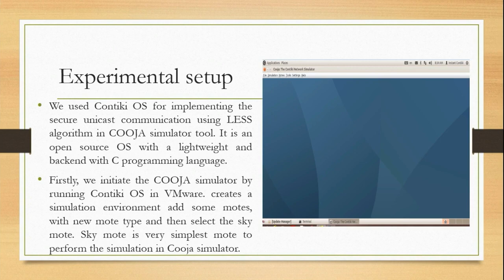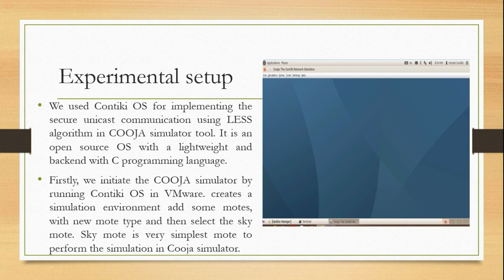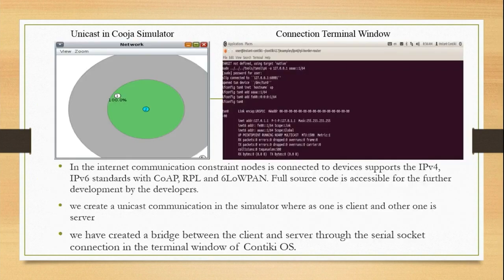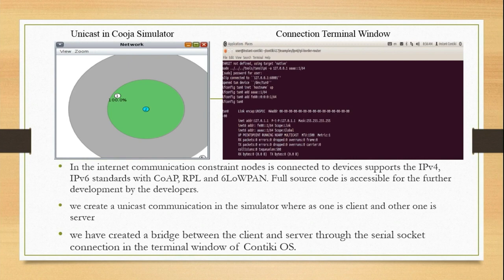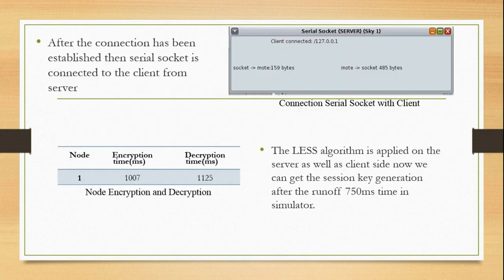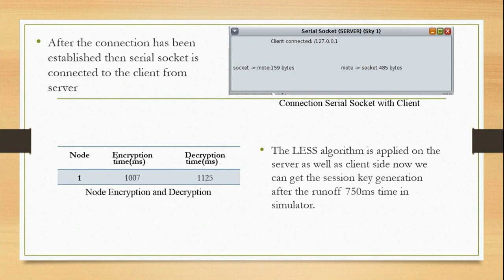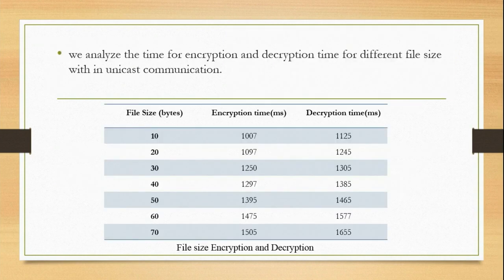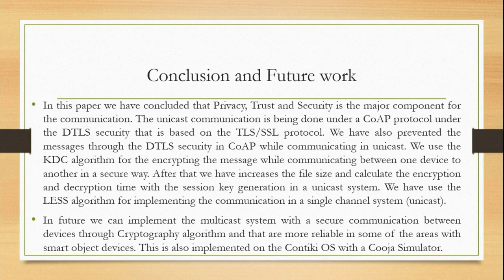Research An approach to protect Sybil attach using CAM method through cooja simulator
by
Prateek Singhal
Assistant Professor
SIRTE